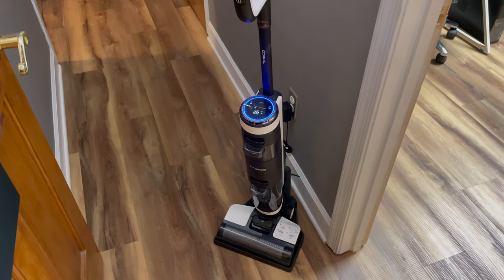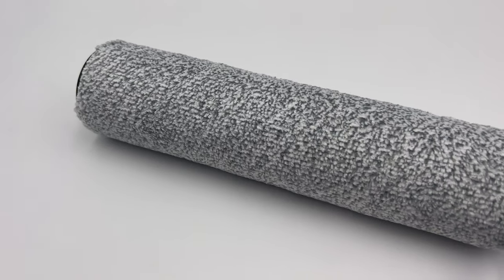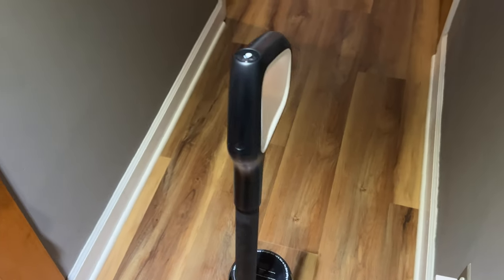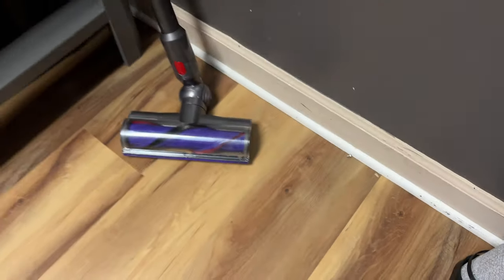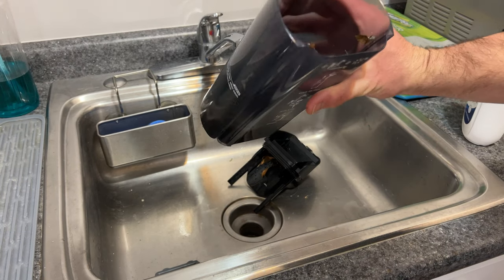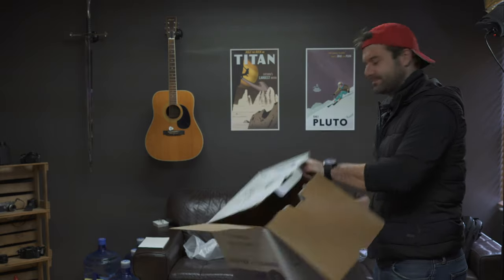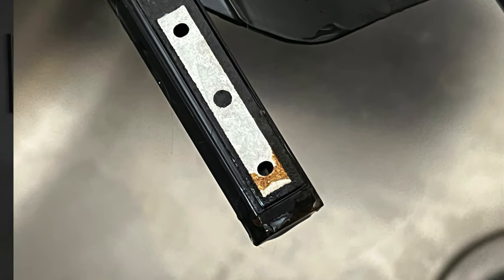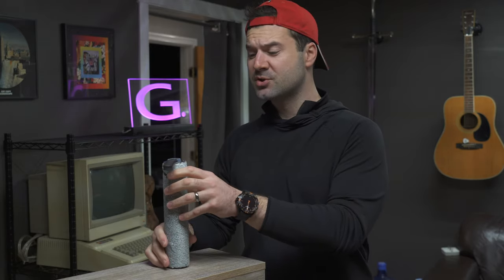Tineco S5 Review - A VERY In-depth look!!!!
I wasn't the biggest fan of the Floor One S3. It didn't clean all that well, required a lot of maintenance, and talked AT you more than a politician. But they've now released a new version of the Tineco, and we're going to find out if this new version of the VacMop is any good!

Chris G